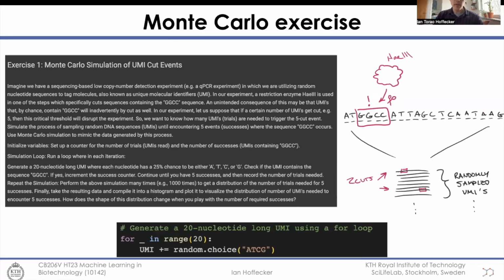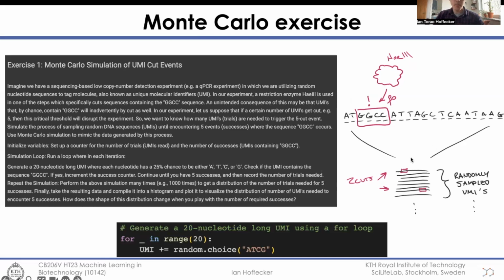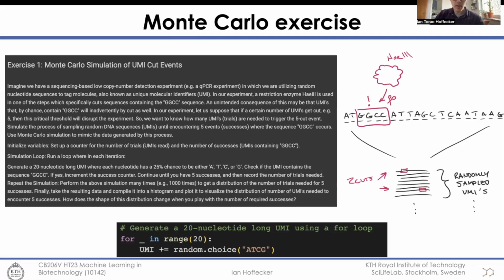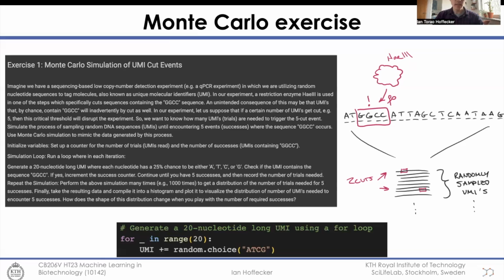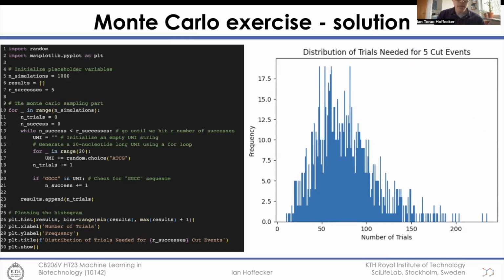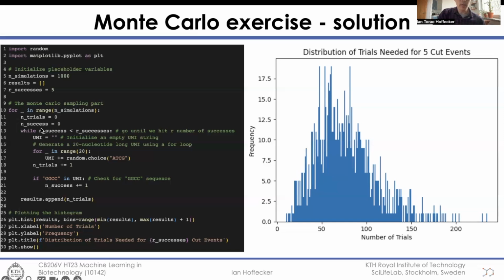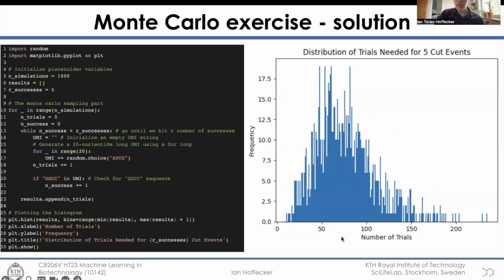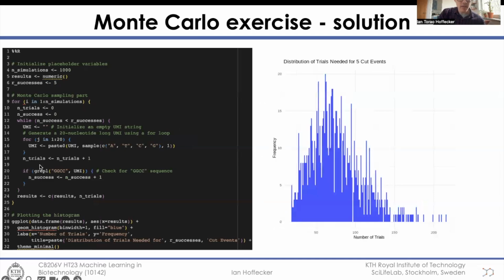Machine Learning in Biotechnology CB206v 02 exercise probability montecarlo